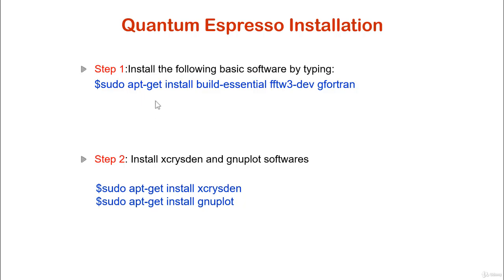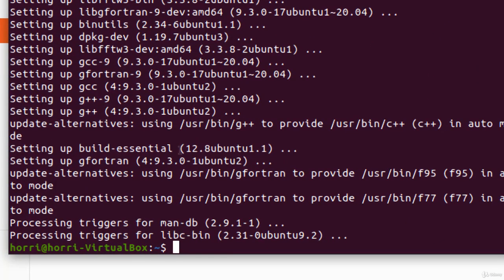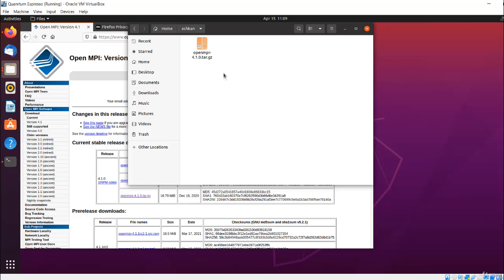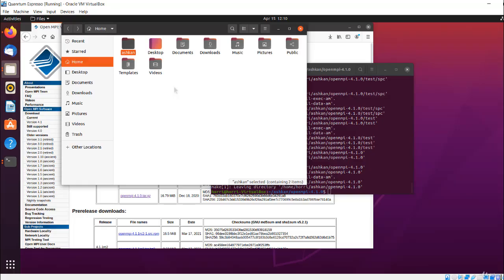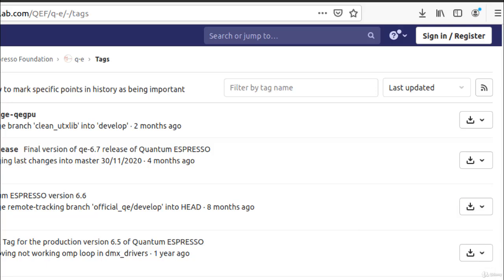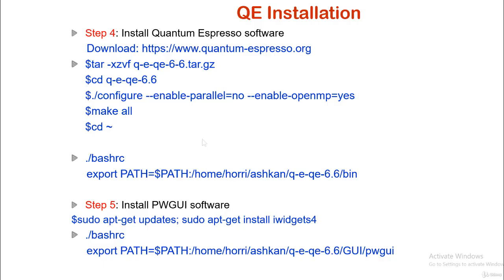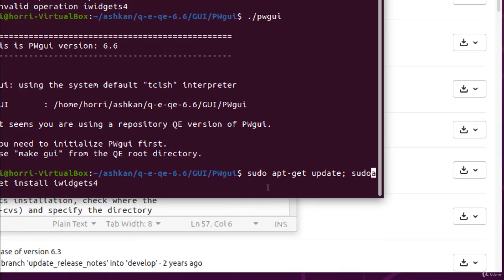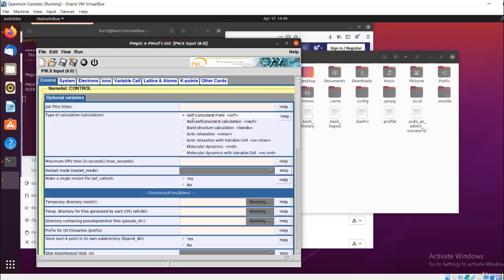2. Install Quantum Espresso